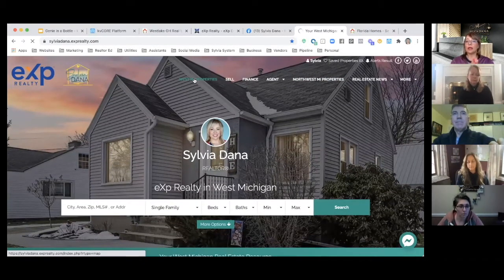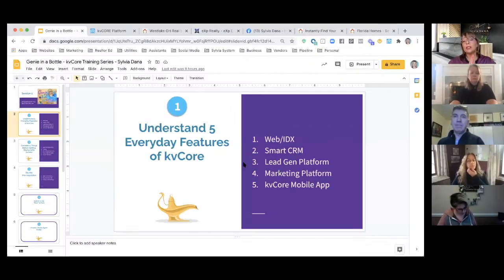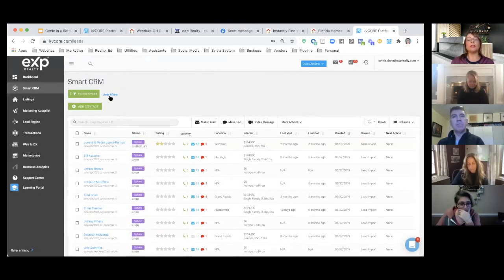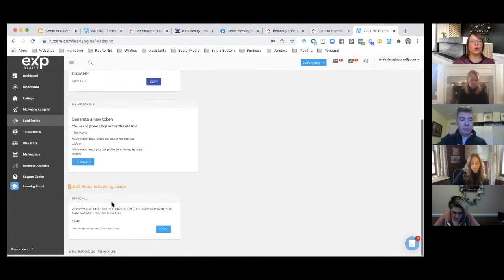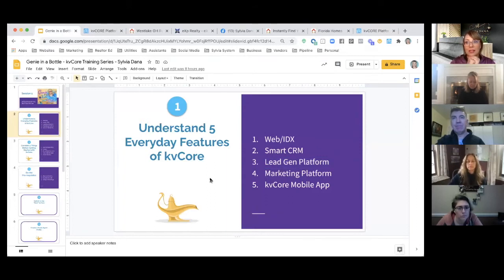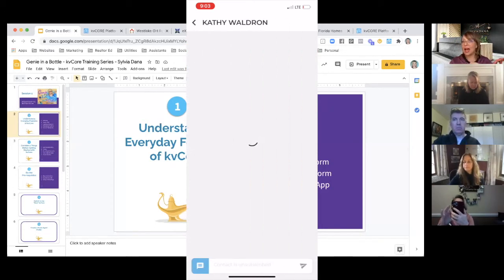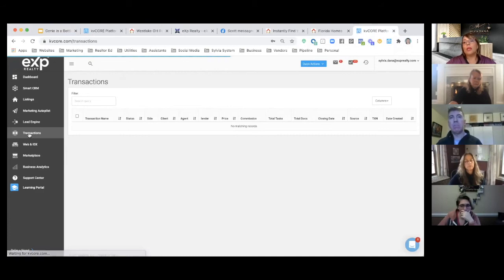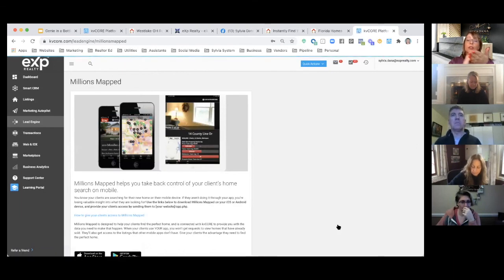Understand 5 Everyday Features of kvCore (Intro to Genie in the Bottle kvCore Training Series)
✅Vlog Title: Understand 5 Everyday Features of kvCore (Intro to Genie in the Bottle kvCore Training Series)

✅This is the intro from Sylvia's "10 Essentials to Fast Start Your kvCore" -- which is the first session for the entire "Genie in a Bottle kvCore Training Series" (Spring 2021).

✅This lesson provides an overview of five primary features of kvCore, including:
-Web/IDX
-Smart CRM
-Lead Gen Platform
-Marketing Platform
-kvCore Mobile App
-Why not Millions Mapped?
-Why not Transactions?
-Why not Gmail Connect?

➜ CallSylviaDana.com

⚙️Useful Resources